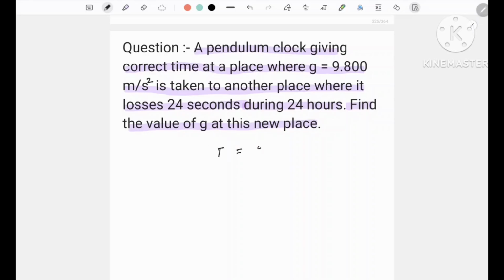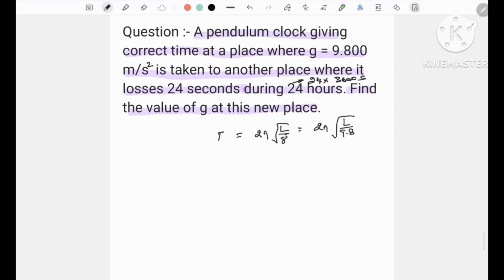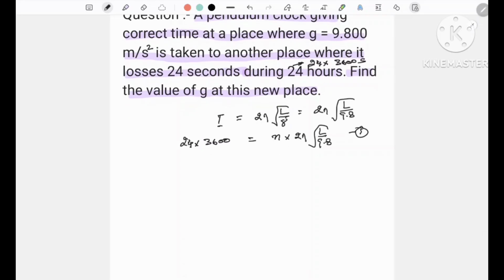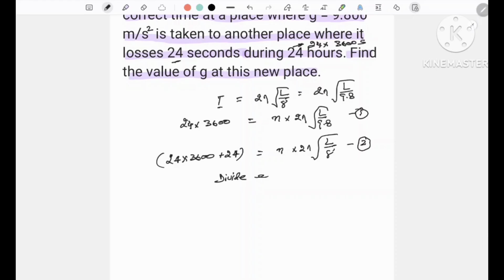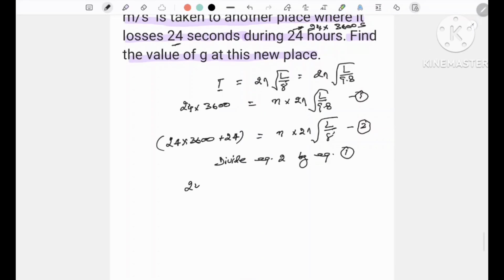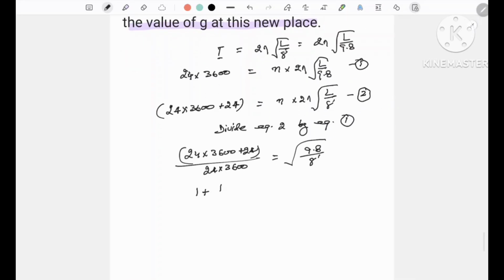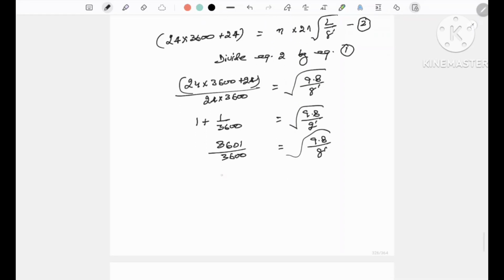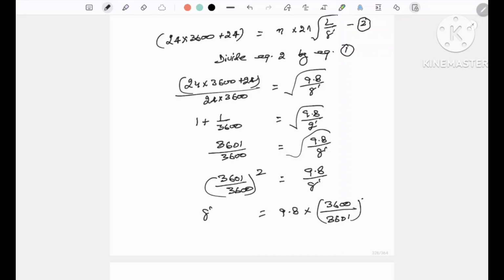A pendulum clock giving correct time at a place where g = 9.800 m/s square is taken to another place